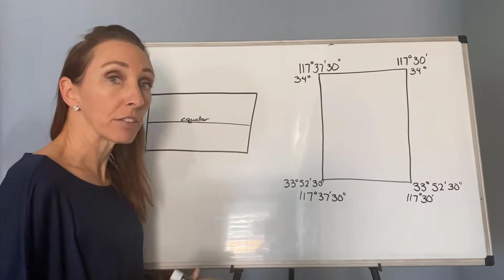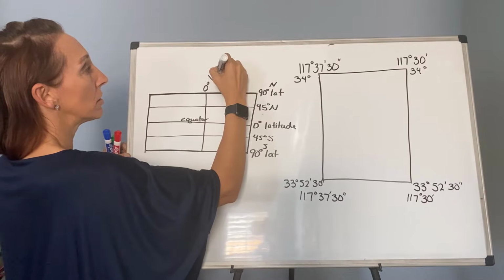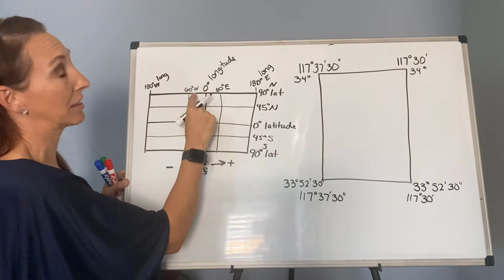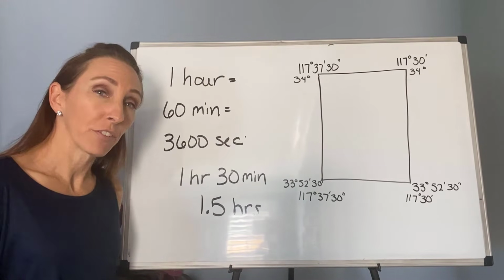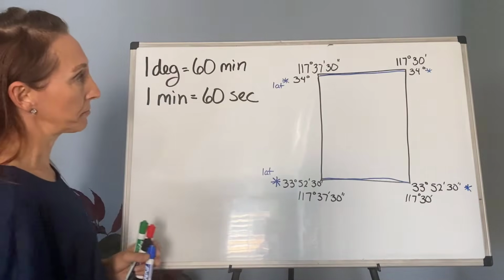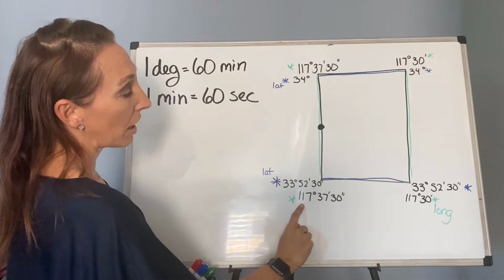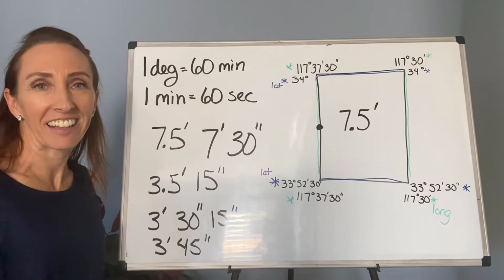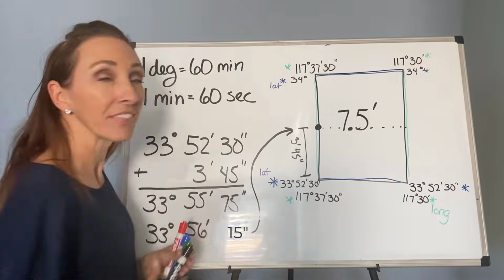Understanding Latitude and Longitude and Using Degrees Minutes and Seconds on Maps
Instructional video explaining what latitude and longitude are and how they are represented on maps. It also covers how degrees, minutes, and seconds are related, and how you can determine the degrees, minutes, and seconds a particular point is at.

NOTE: Around 13:30 I accidentally say 75 minutes instead of 75 seconds. It is written correctly, I just used the wrong word in describing it.